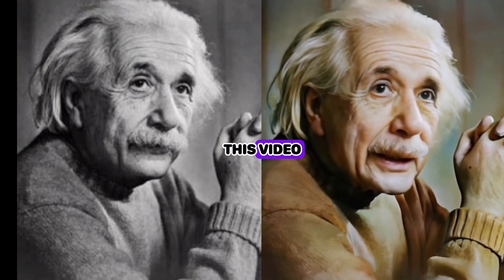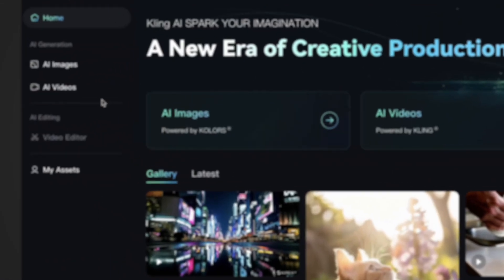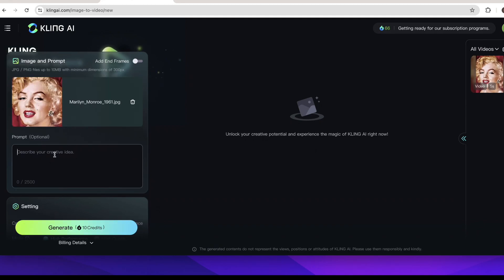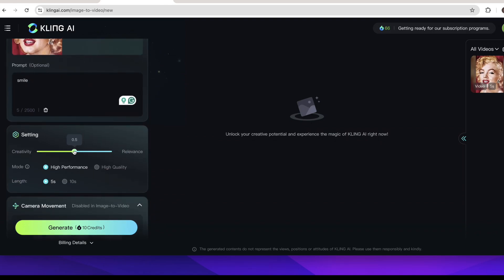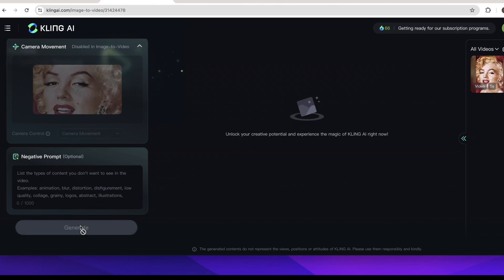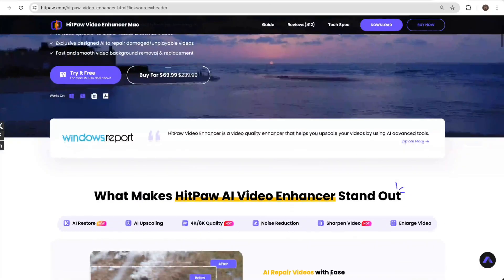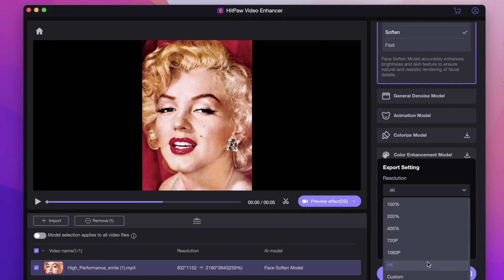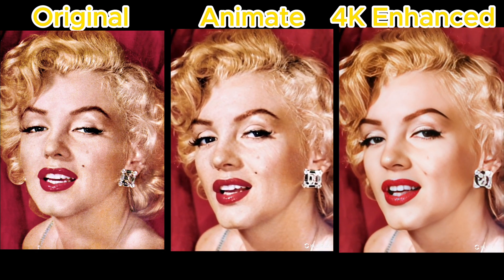How to Use Kling AI to Bring a Photo into a 4K Video ! | Kling AI Tutorial|AI Video Genrator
So in this, I will show you how to use Kling Ai to generate your photo into a video, and enhance the video to 4K resolution. I hope this video can be useful.

Chapter
00:00 Intro
00:16 Kling AI
01:49 HitPaw Video Enhancer